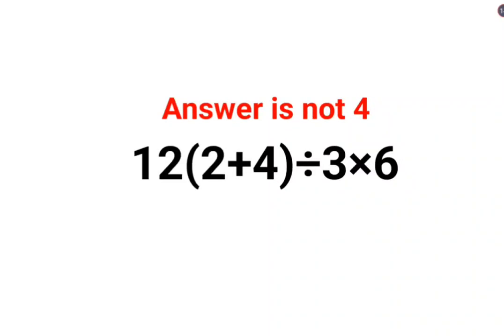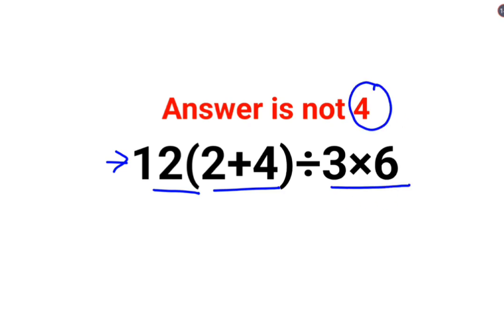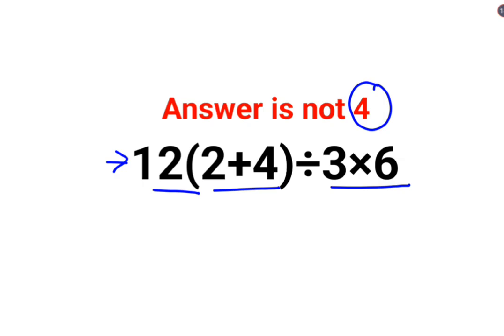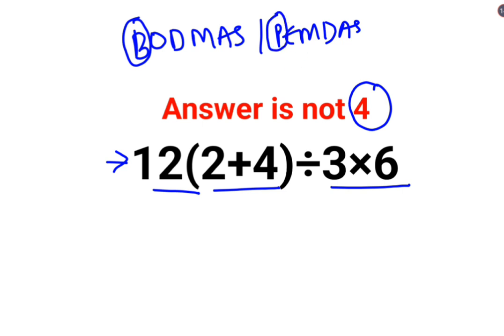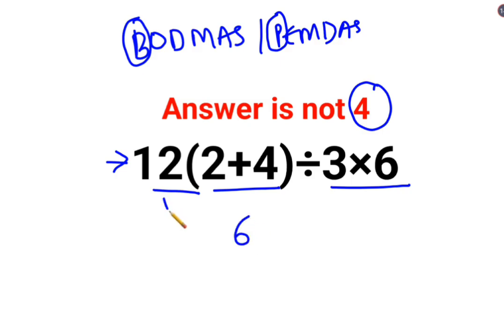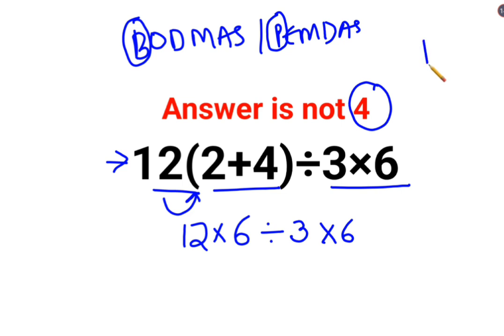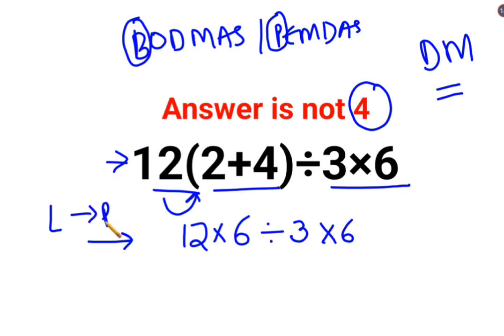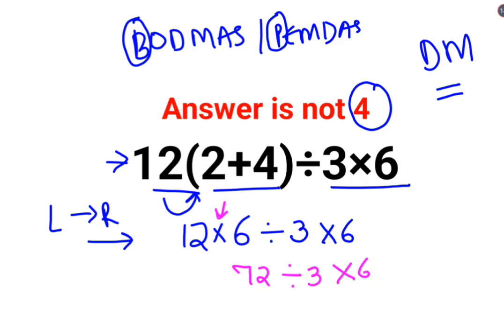2(20÷1/2×2) The answer is not 40. Many got it wrong! Ukraine Math Test